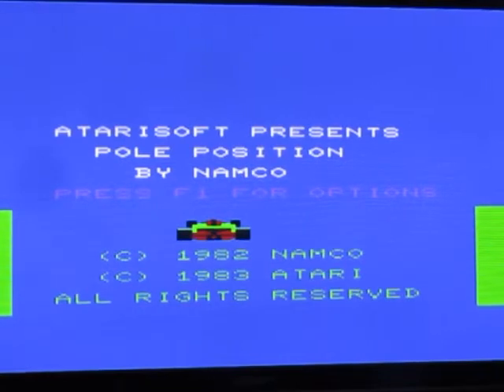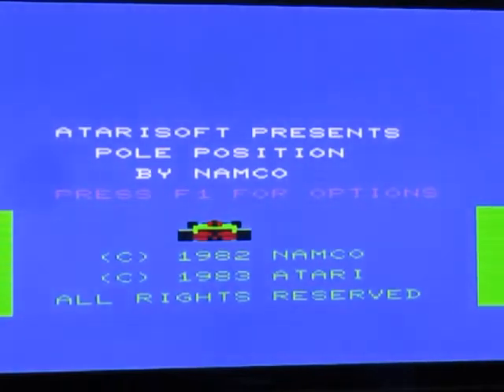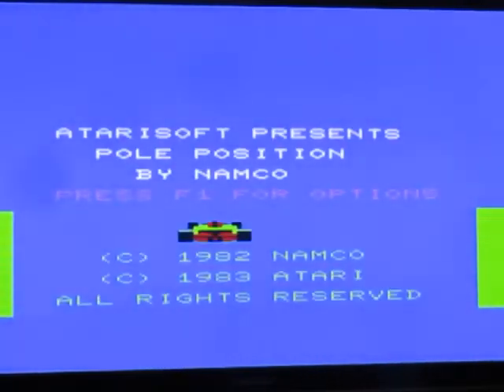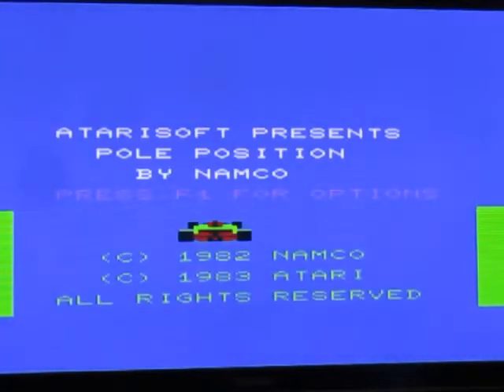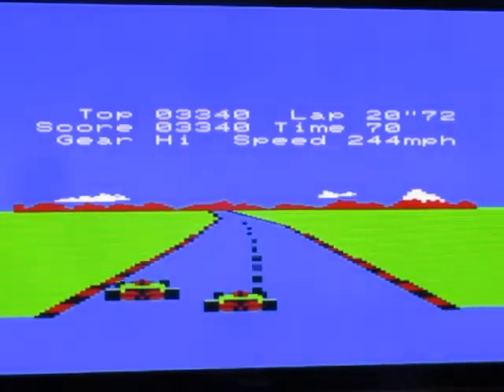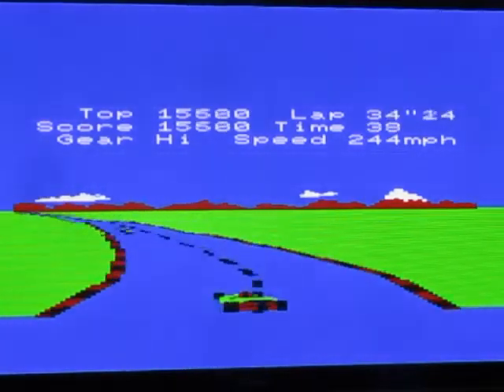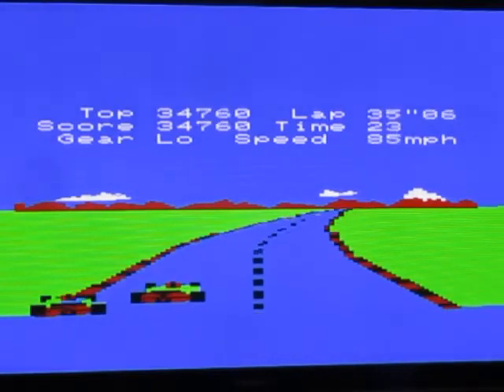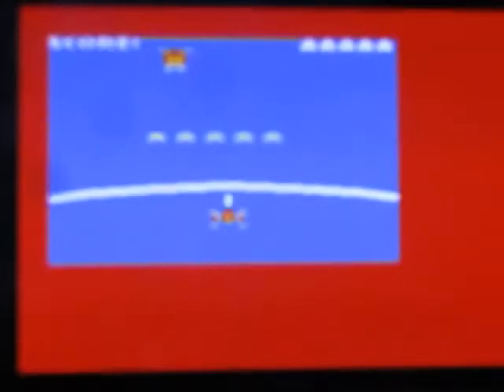VICTACULAR #12 COMMODORE VIC20 SPECTACULAR on theC64 Maxi